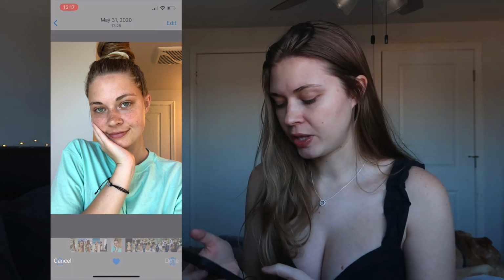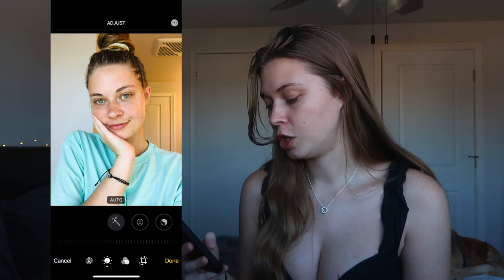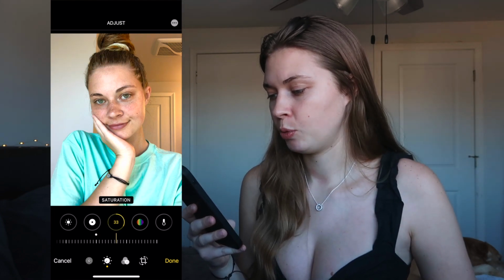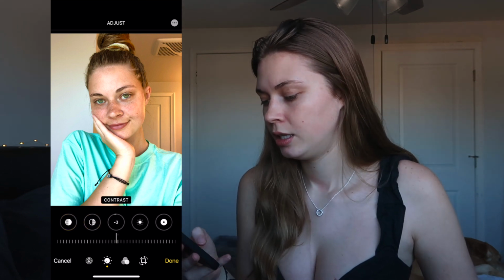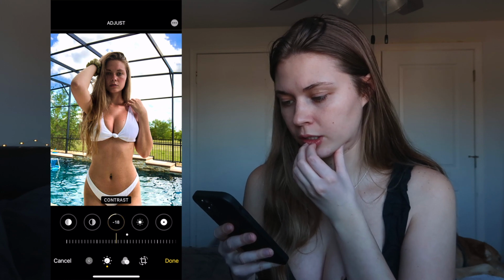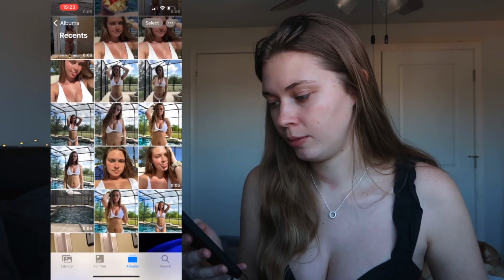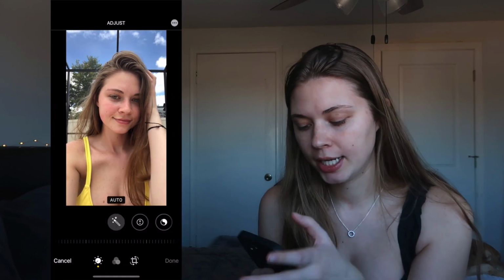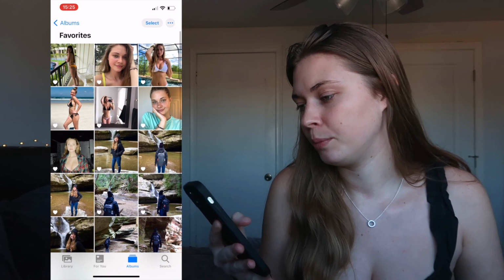HOW I EDIT MY INSTAGRAM PICTURES || on my iPhone 2021